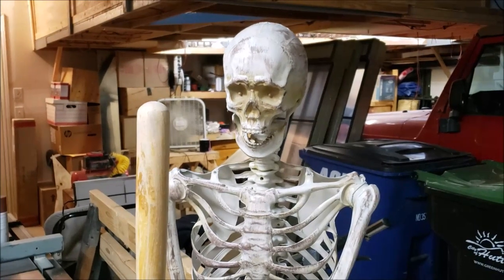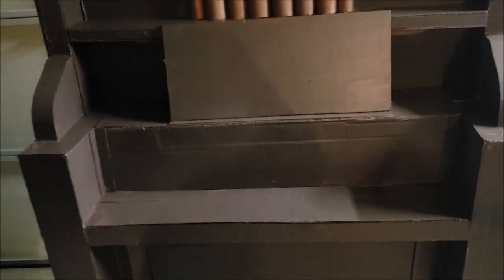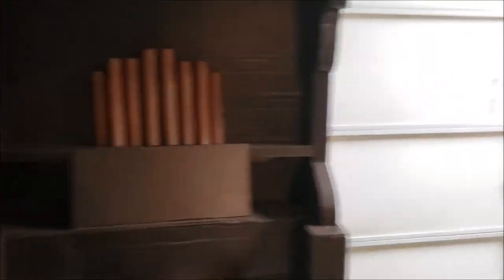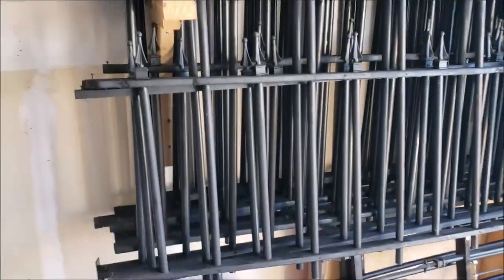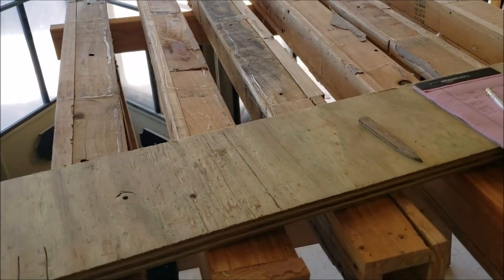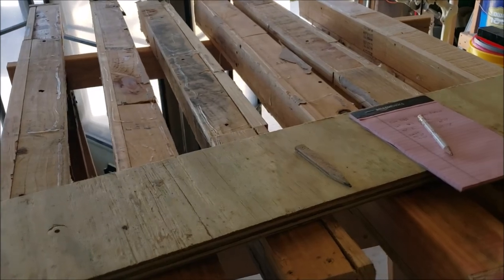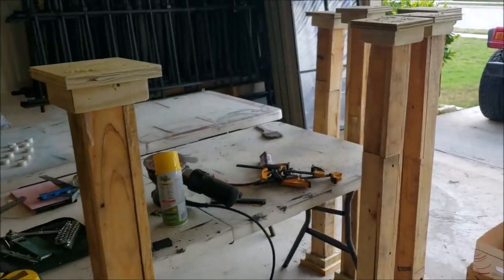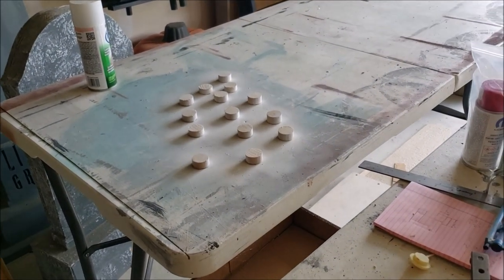Blanck Mortuary update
Just a little update on what I am doing to get ready for this season. Some painting upkeep on the fence.  Built a few more PVC candles.  Try to make the small columns usable again for this season.